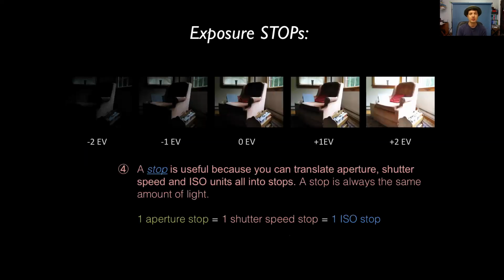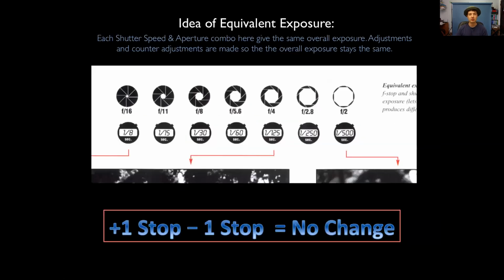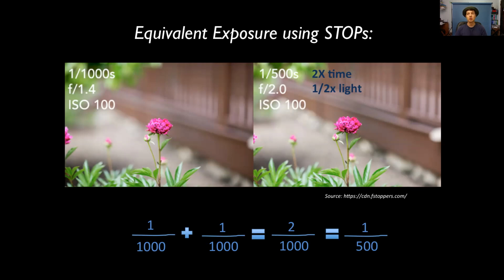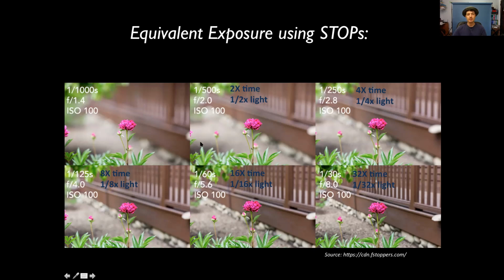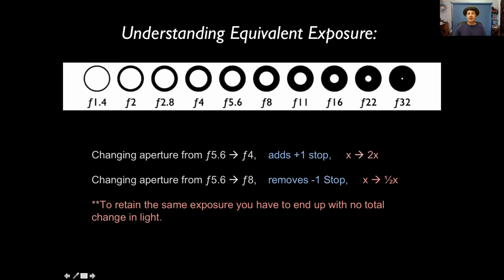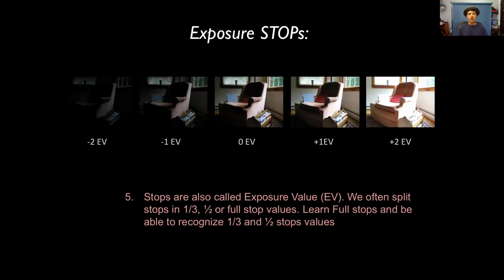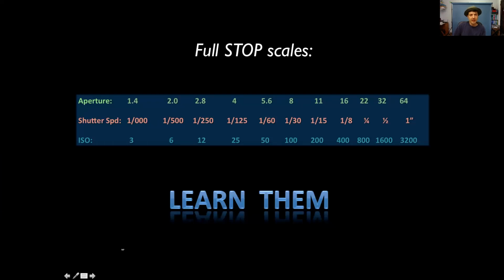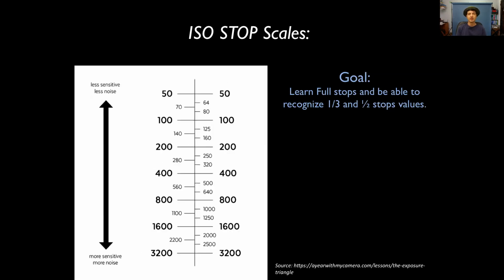Camera Fundamentals 2 (Part 2) -- Understanding Equivalent Exposure using Exposure Stops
This is part of my K201: Introduction to Photographic Processes course lectures. It talks about how to understand the concept of equivalent exposure using 'stops' in exposure. We dig into the details here. Part 1 of Camera Fundamentals is suggested first.